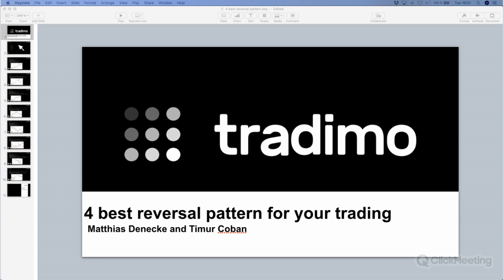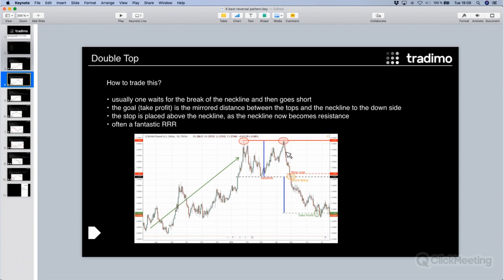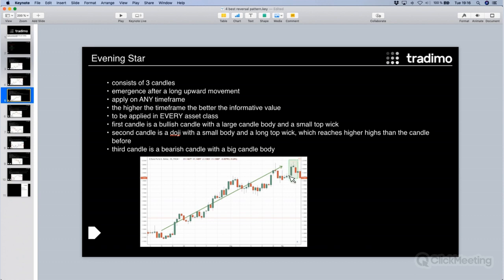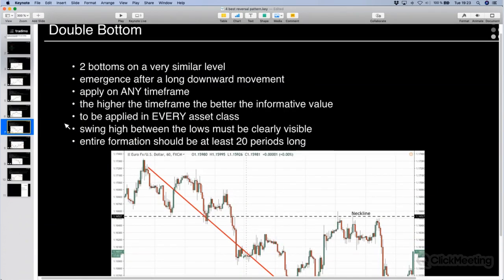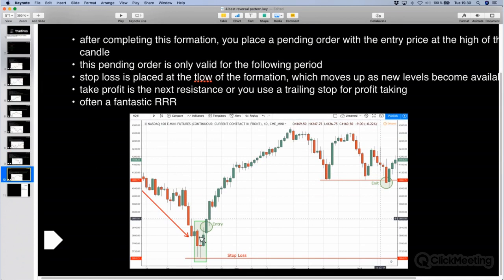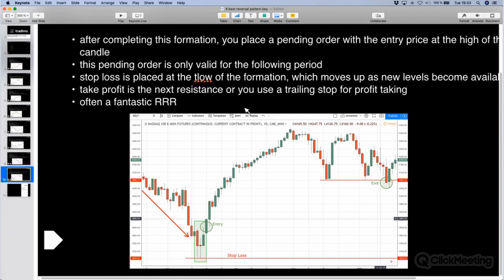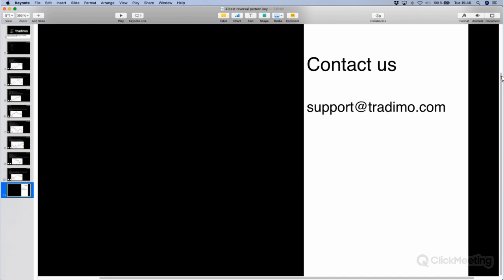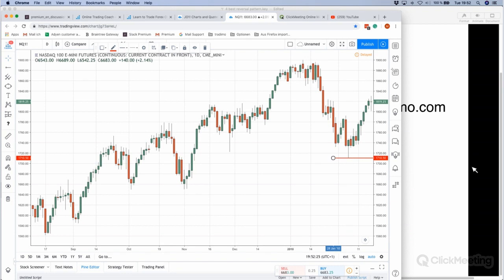The 4 best reversal patterns every trader needs to know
Stocks can be traded as a CFD at XM. XM supports innovation in the financial education industry and offers 300 scholarships to Tradimo members.

Did you know these 4 patterns and how to trade them? They offer you perfect entries with huge Risk-Reward-Ratio.

►►►Test Tradimo Premium for 30 days, for only €1 for the first month